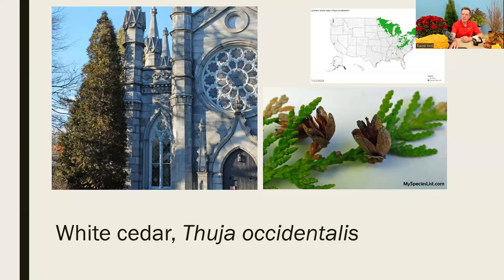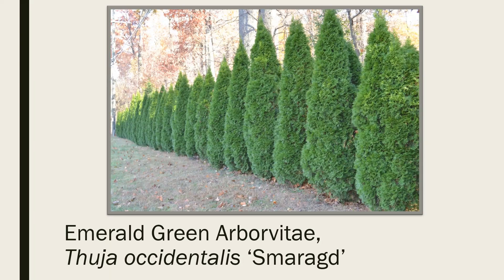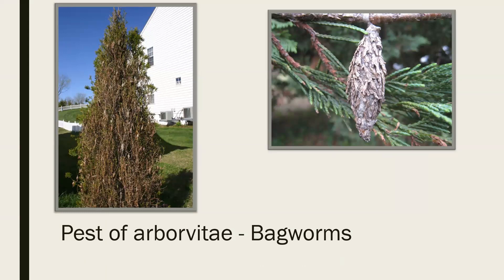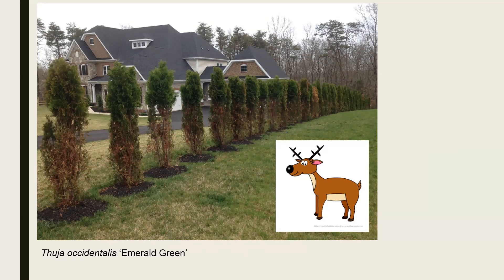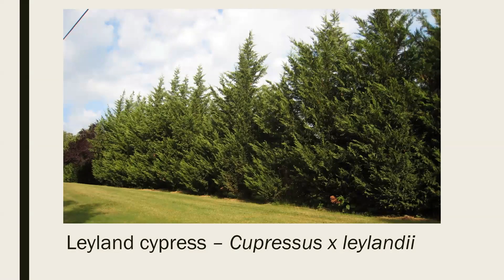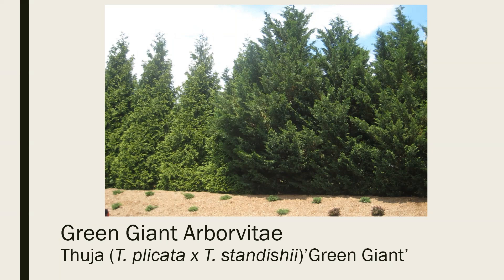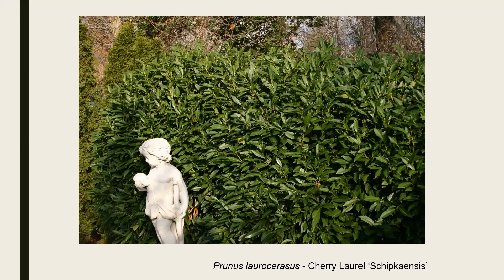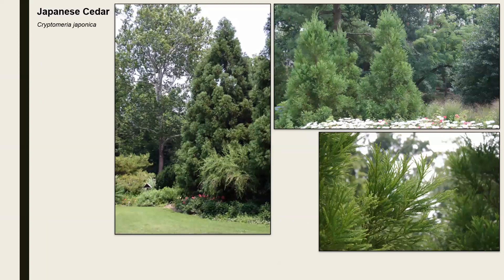Plant Clinic - Evergreens for Screening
David Yost discusses the best evergreen plants for use as screening in the landscape.